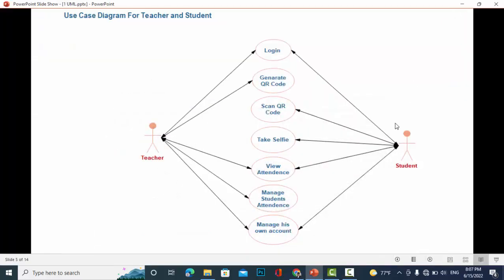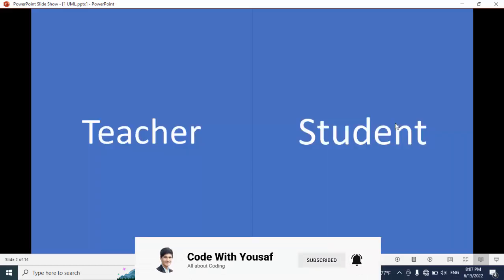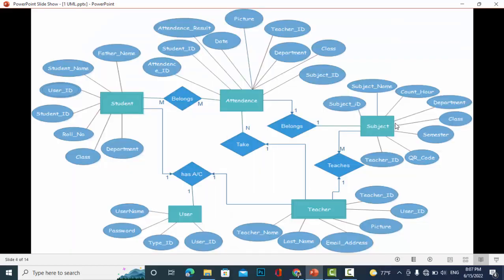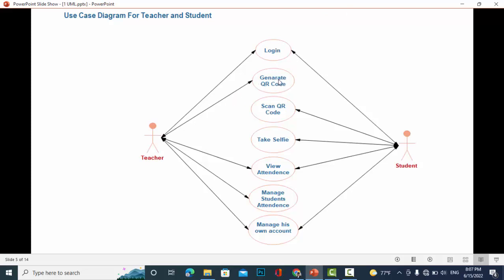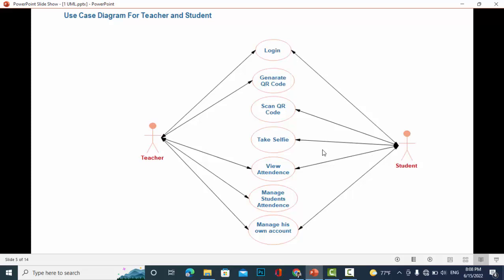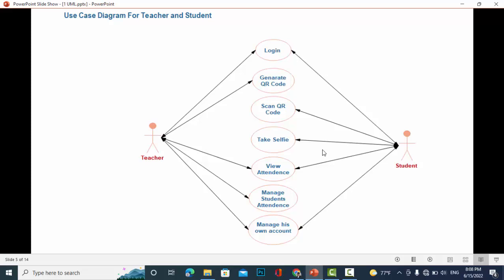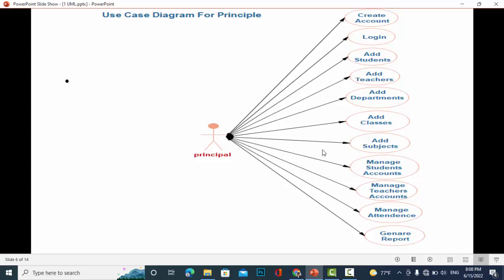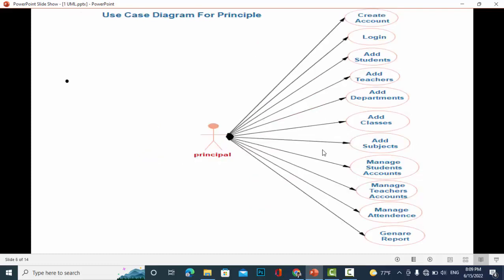Use Case Diagram for Attendance system using QR Code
In this video we will explain the use case diagram for attendance system through QR code.

QR code attendance.
attendance through QR code.
QR scanning for attendance.